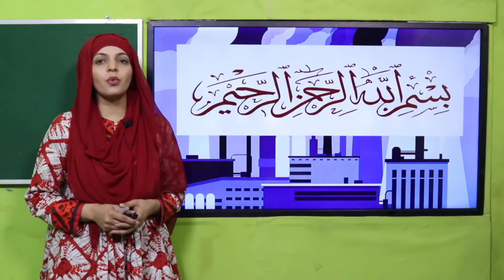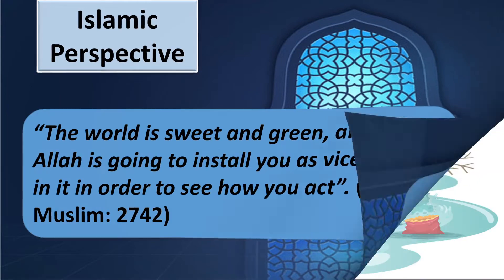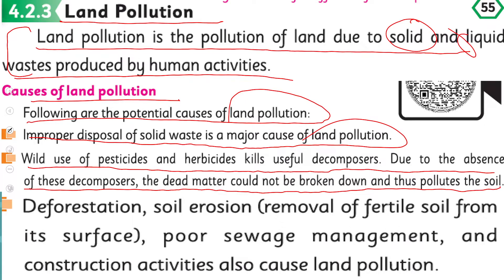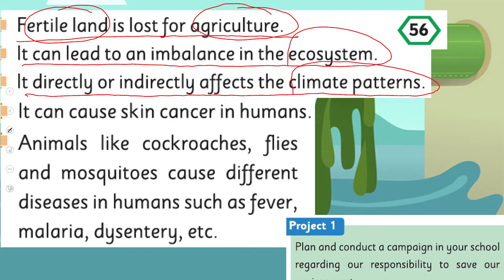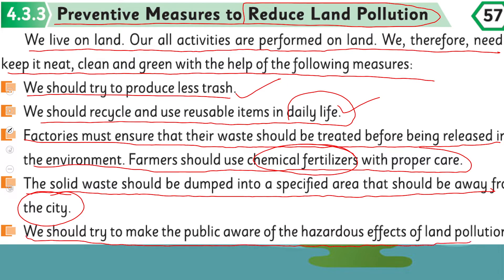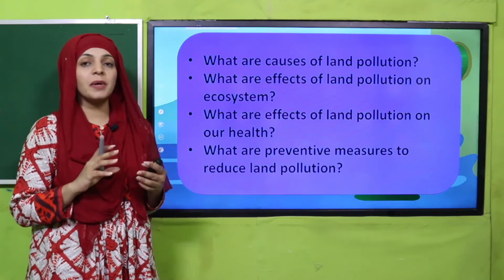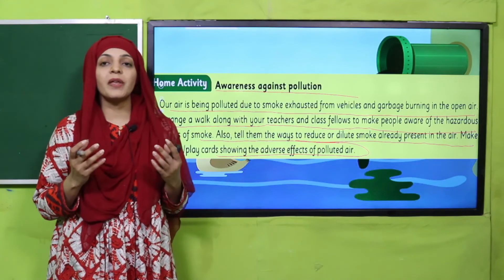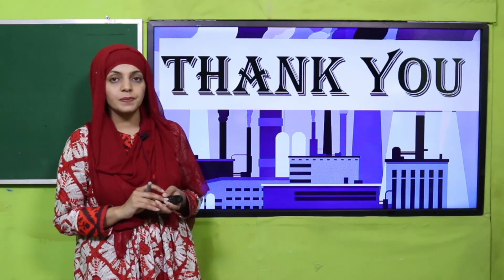Science Grade 5 Unit 4 Lecture 4 || SNC 2020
Explain the main causes of land pollution.
Explain effects of land pollution on environment and life and also remedies to reduce air pollution.

1. PowerPoint Presentation

2. Lesson Plan

3. Worksheet/Activity